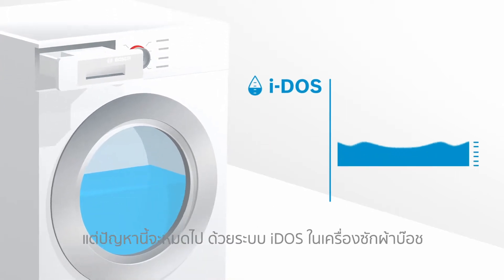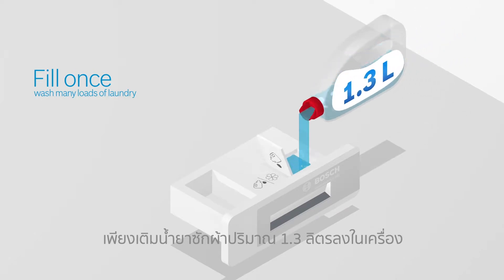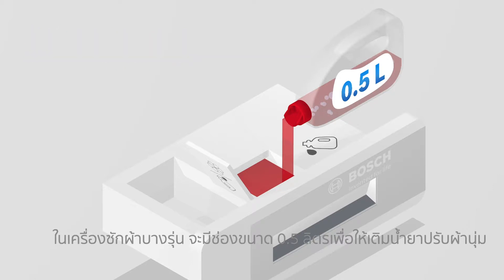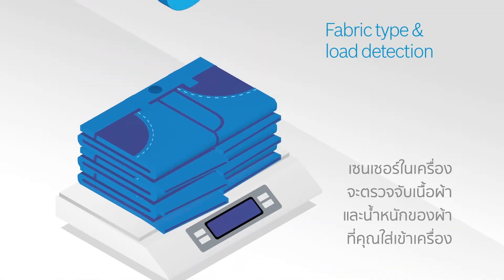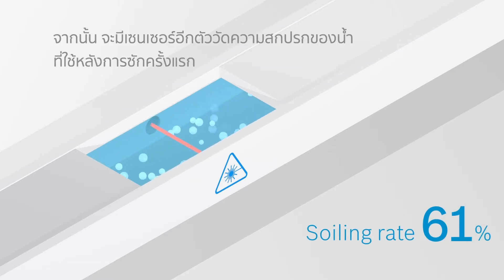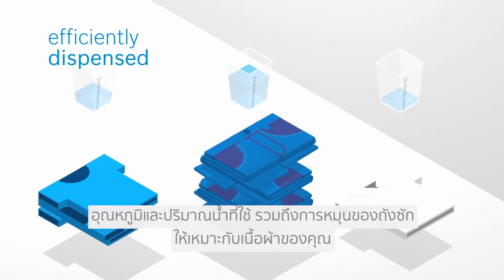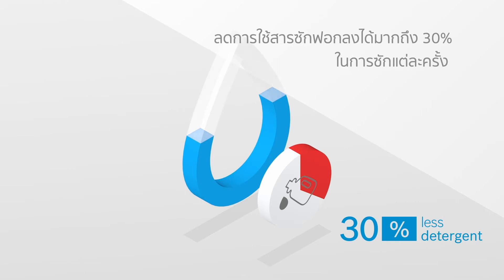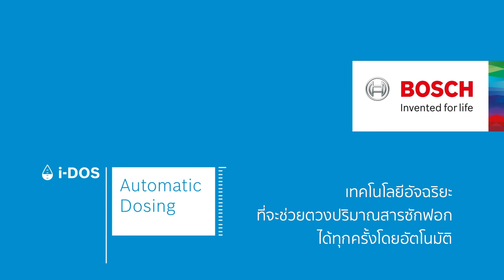iDOS: Intelligent dosing system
This is iDOS by Bosch, the intelligent automatic dosing system. Fill up once and it doses automatically. Just pour in up to 1.3 liters of liquid detergent once and iDOS dispenses the precisely right amount of detergent for many loads of laundry. During the first wash cycle, the sensor detects how much and what kind of textile is loaded in order to adjust the amount of water. Additional sensors screen the water as it drains off. Determining how dirty the laundry is. This information ensures that iDOS always dispenses the right amount of water or detergent and adjust the setting or drum movements accordingly.